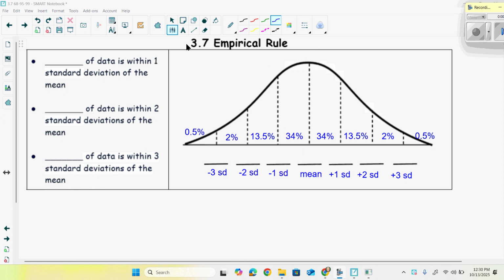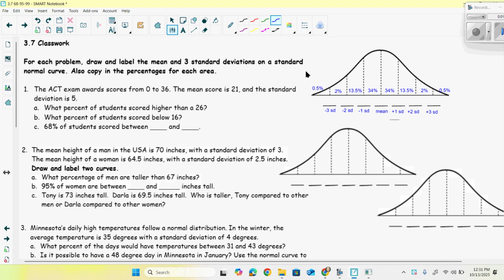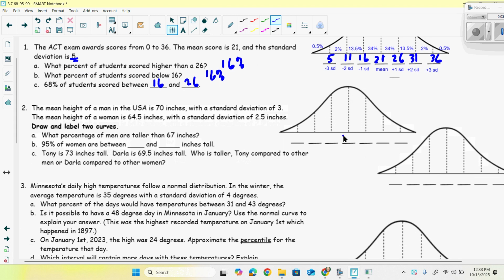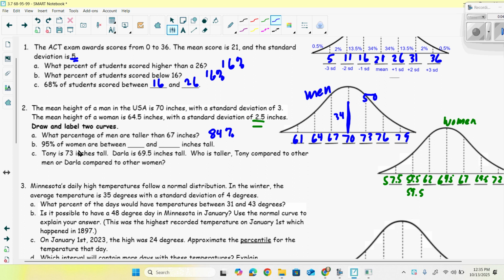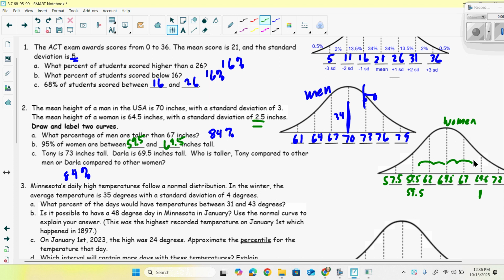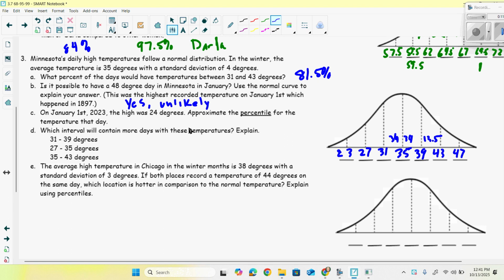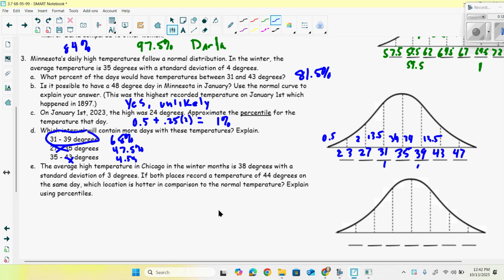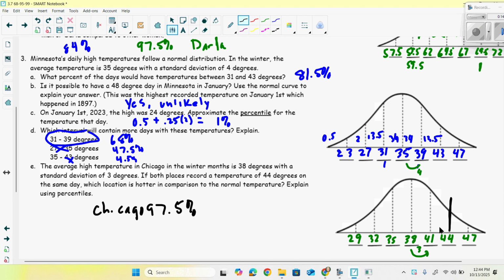3 7 vid lesson